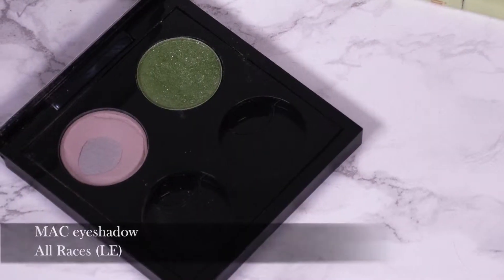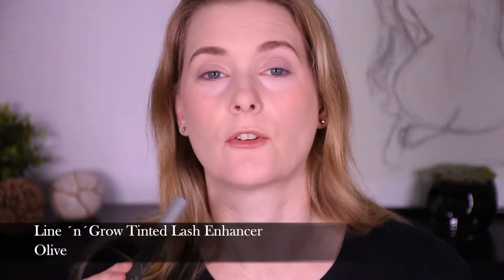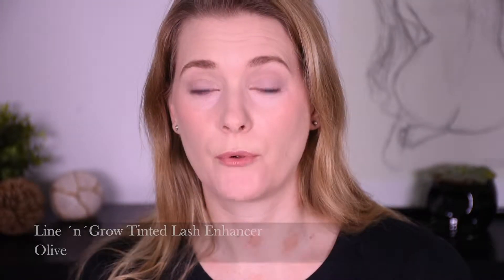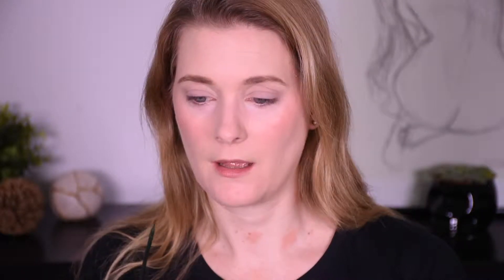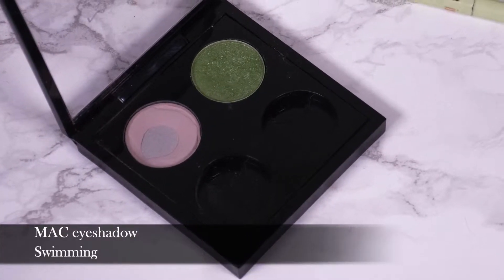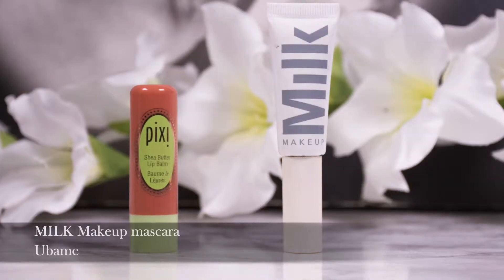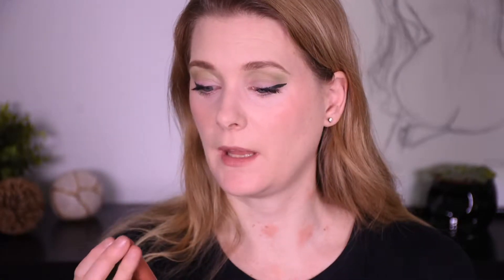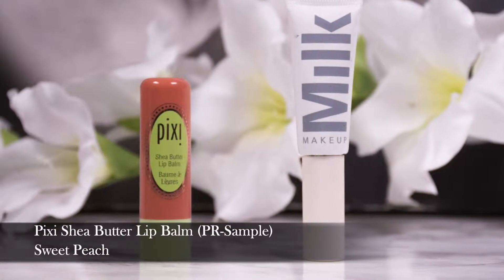Wearable Makeup Trends 2019 - Green Graphic Liner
Makeup Trends - I love to look at them, but often they just aren´t wearable in my everyday life. In this series I will take runway trends and adapt them to real life. The second look is more adventurous: green graphic liner, great for St Patricks Day. Do you wear colored eyeliner often?

Estée Lauder Double Wear
The Ordinary Coverage Foundation
MAC Pro Longwear Blush
pixi Shea Butter Lip Balm in Sweet Peach*
MAC eye shadow
line ´n´ grow eyeliner in Olive
Milk makeup Ubame Mascara

Microphone: Blue Snowball microphone

All products with the exception of those marked with an (*) were purchased with my own money and all opinions are honest and my own.